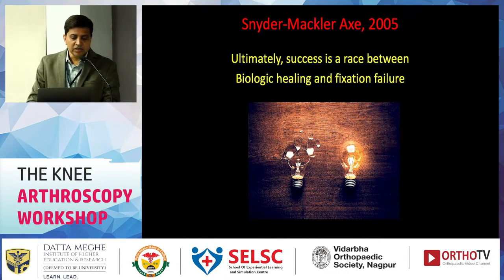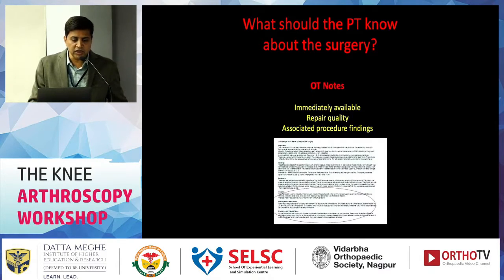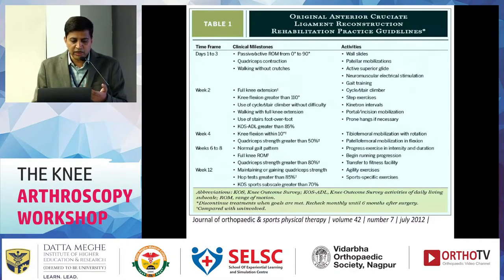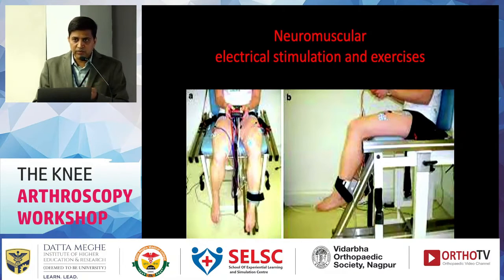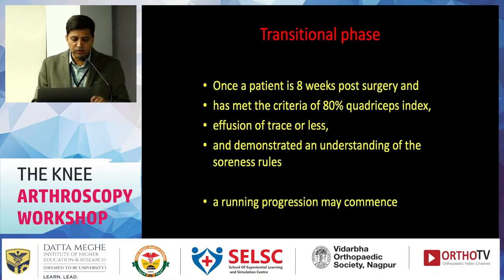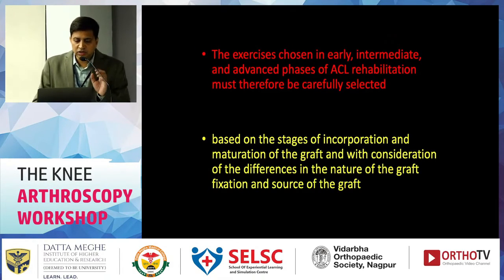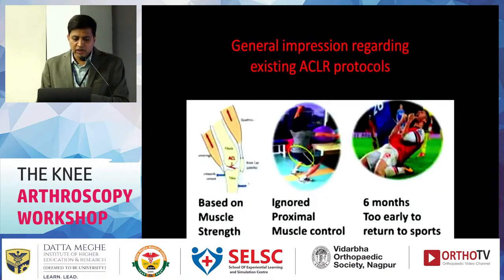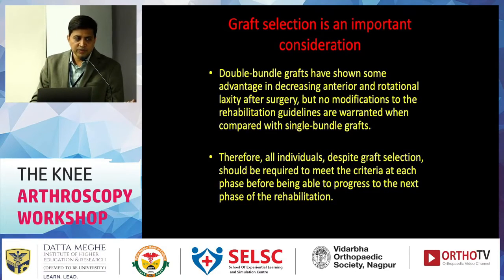Whats new in ACL Rehabilitation : Dr Manoj Pahukar